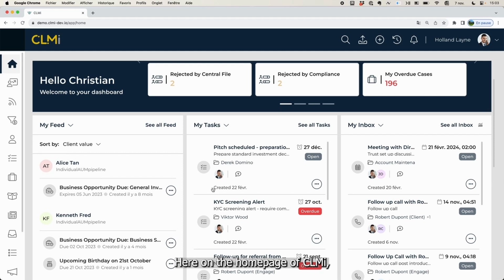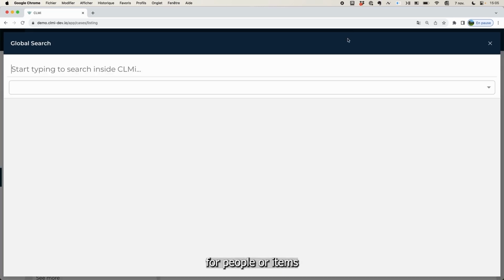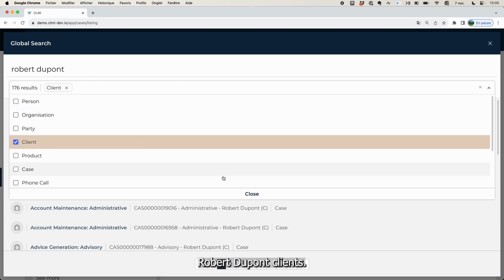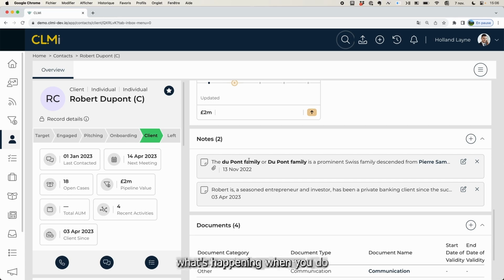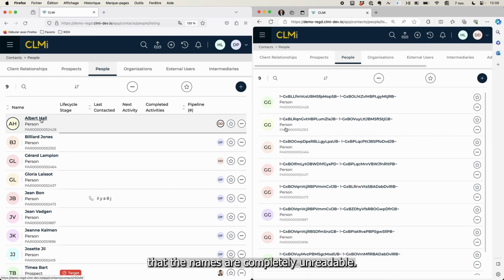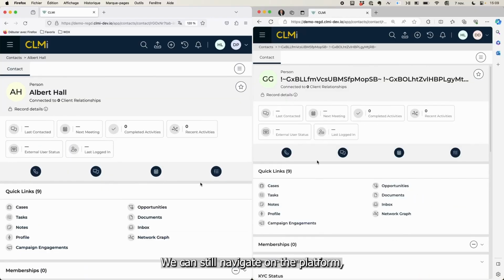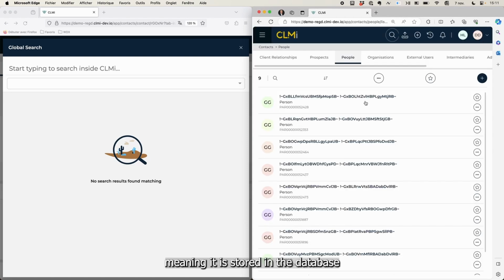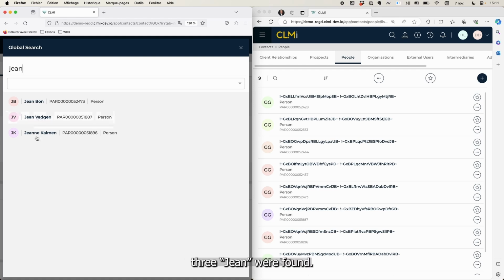REGDATA - Protecting cloud based Client Lifecycle Management solution (CLMi)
Description:

Learn how REGDATA protects client identifying data (CID) in client lifecycle management (CLM) systems, ensuring your sensitive information remains secure. Discover how our solution helps maintain data ownership and control, provides seamless user experience, and secures data at rest, in use, and in transit.

Wealth Dynamix is a company providing CRM, CLM & Onboarding solutions for private banks & wealth management firms.